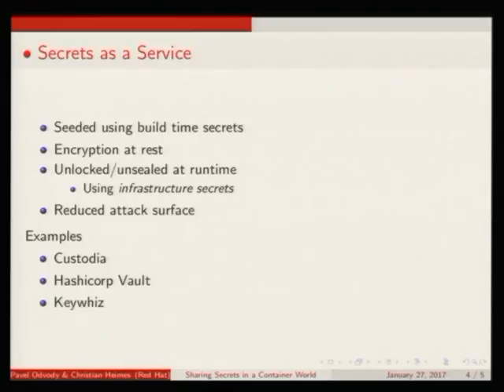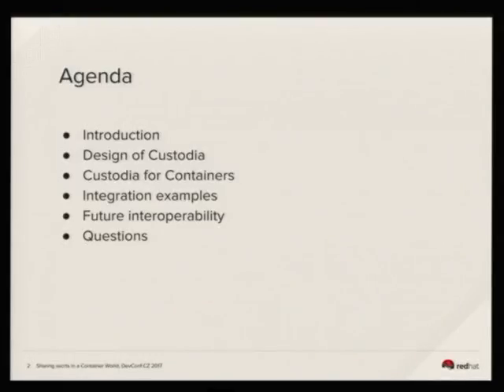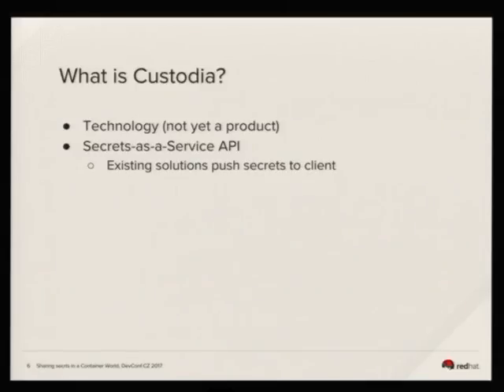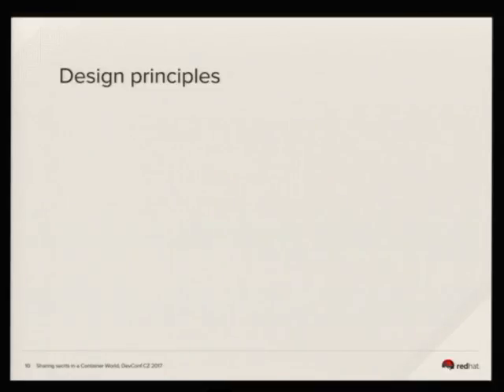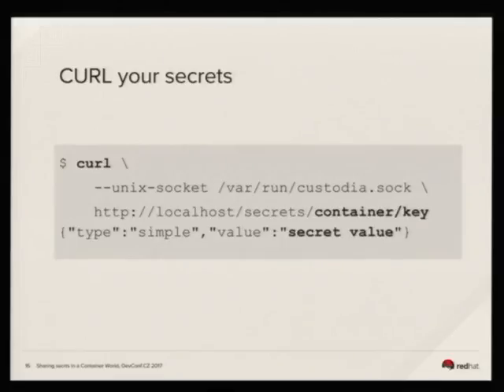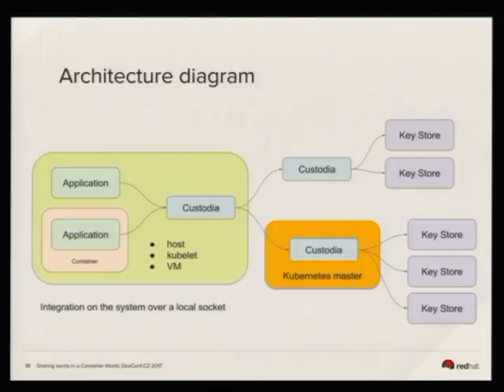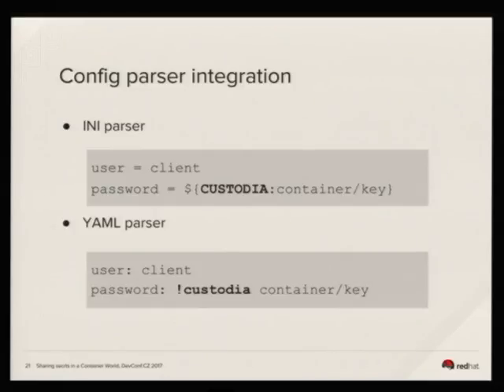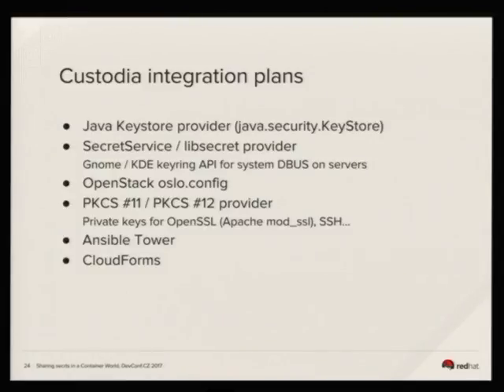DevConf 2017 - Day 1 17:00 - 18:00 - multiple cams - Sharing Secrets in Container World